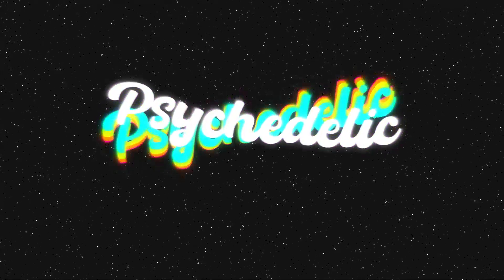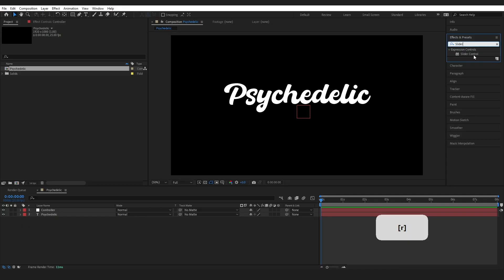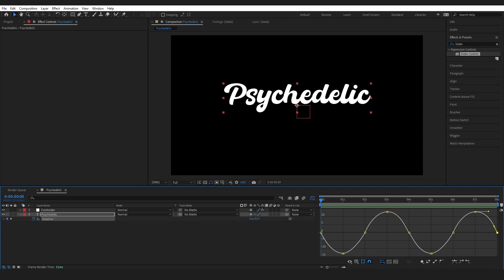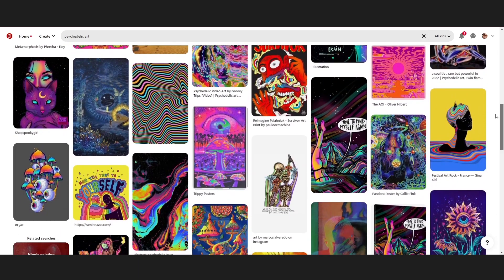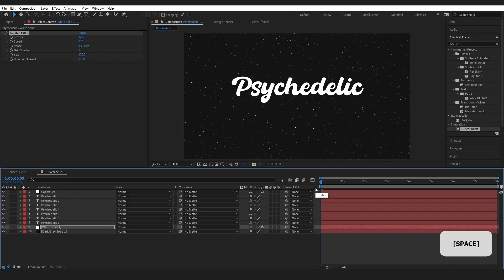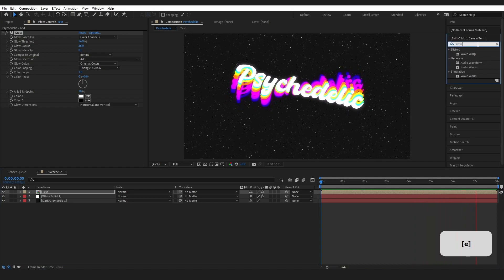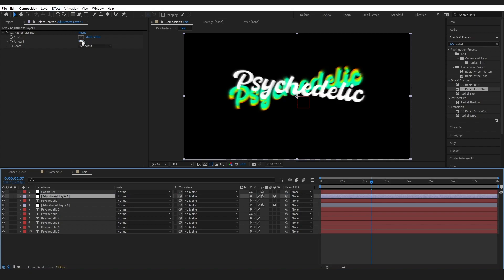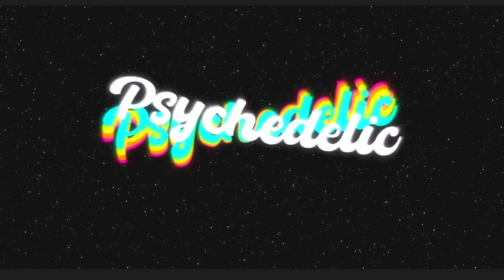Make cool psychedelic Motion Graphics with these 6 tips After Effects 2023 Tutorial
Hey! in today's video I go over 6 things that you can implement into your motion Graphics to make a psychedelic animation in After Effects 2023.

Expression:

m=index-1;
d=thisComp.layer("YOUR COMP CONTROLLER NAME").effect("Delay")("Slider");
p=thisComp.layer("YOUR TEXT LAYER NAME").transform.rotation.valueAtTime(time-d*m);